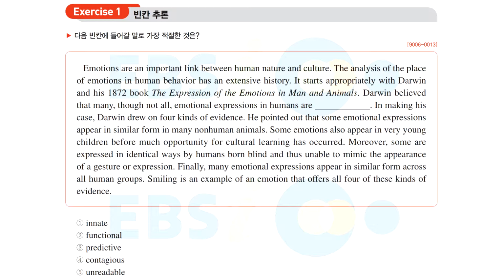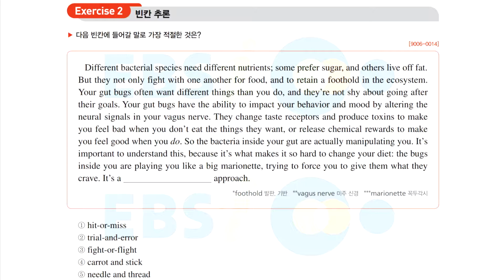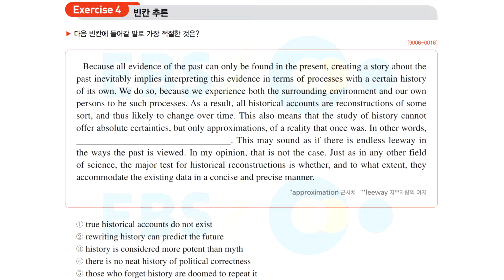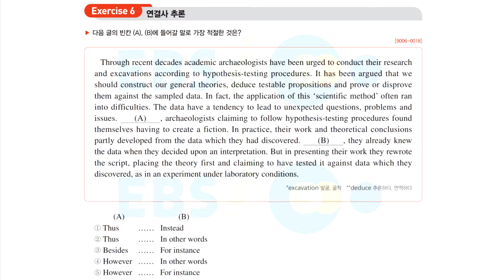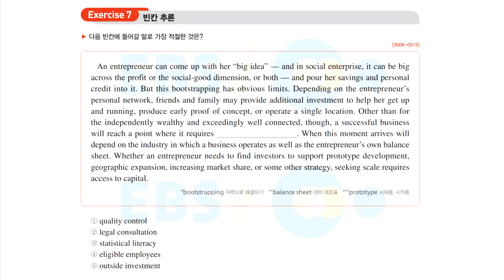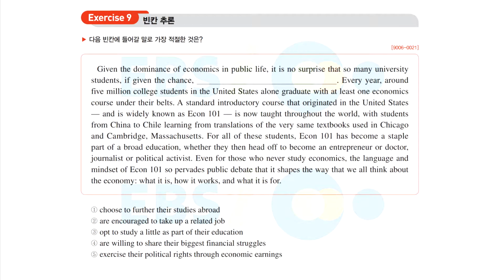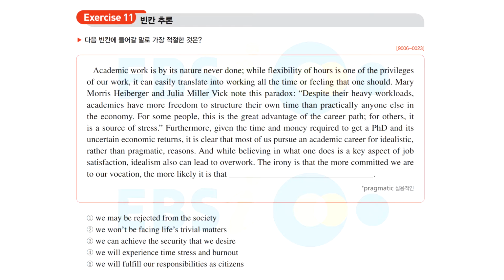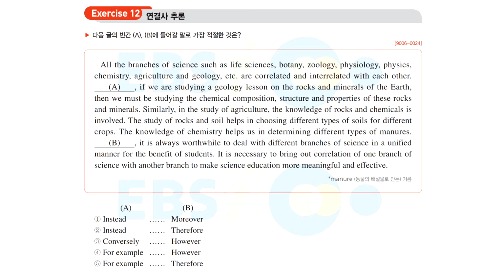2020학년도 EBS 수능특강 영어독해연습 - 제 02강 - 빈칸추론, 연결사 추론 / 문제지+mp3+정답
2020학년도 EBS 수능특강 영어독해연습 week 01
제 02강 - 빈칸추론, 연결사 추론
정답은 문제지 끝나고 나옵니다.